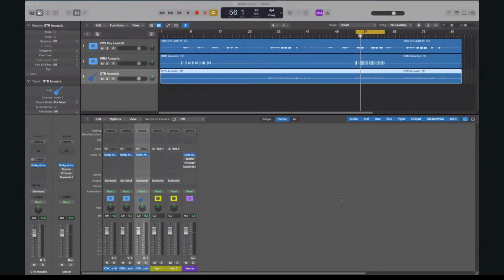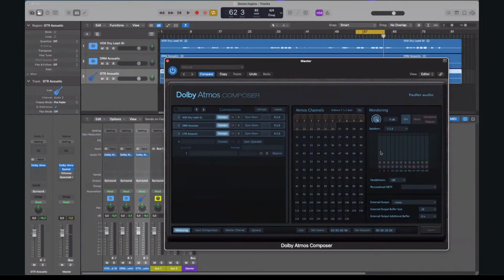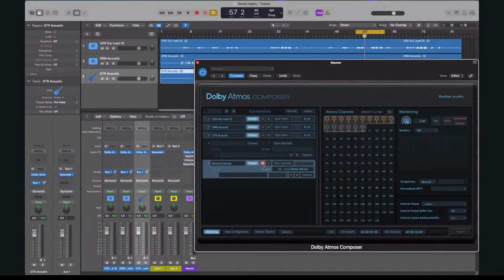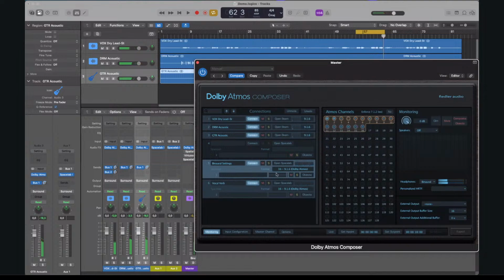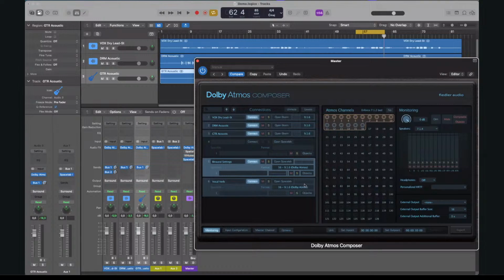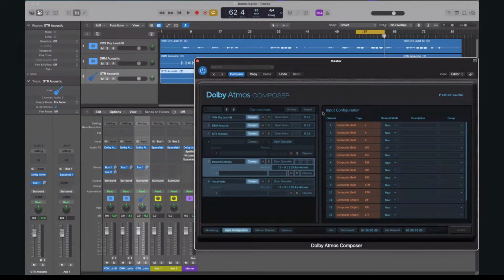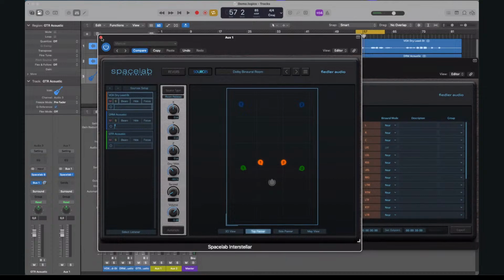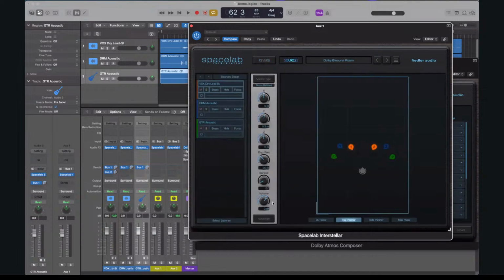Dolby Atmos Binaural Settings for Apple Spatial Audio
How to get a consistent binaural experience in both Apple Spatial Audio and the Dolby Binaural Renderer (Amazon Music & Tidal)